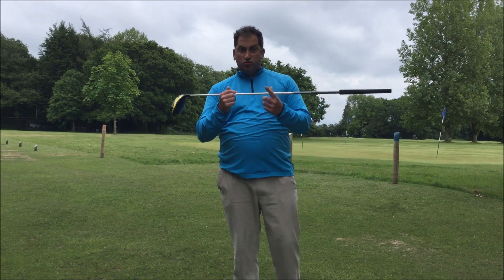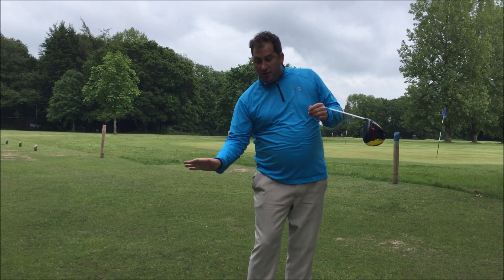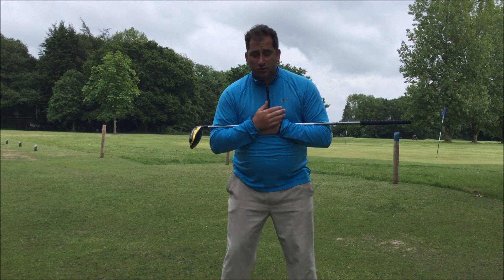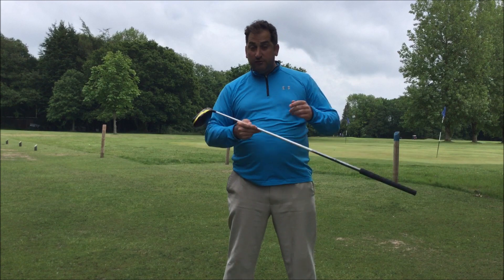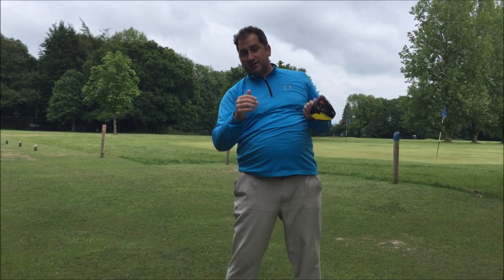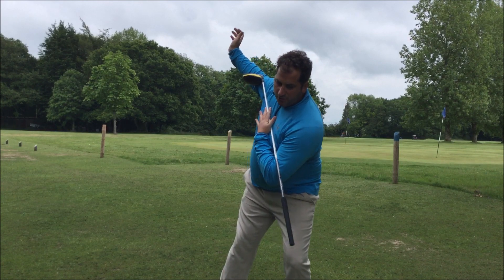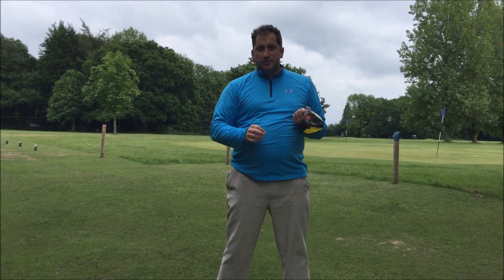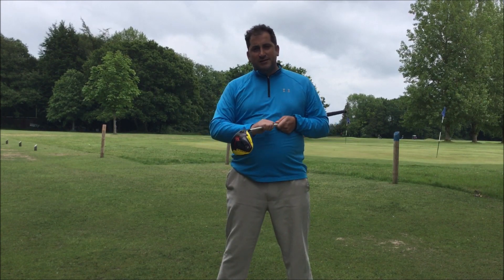Could lifting the left heel be the answer to better drives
In this video Ben talks about how lifting your left heel in the backswing could help improve your driver swing